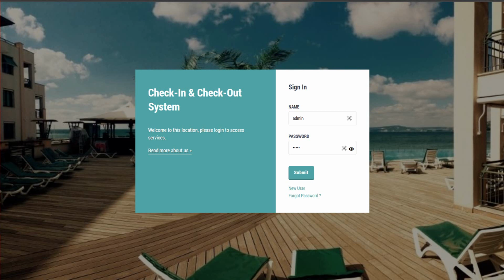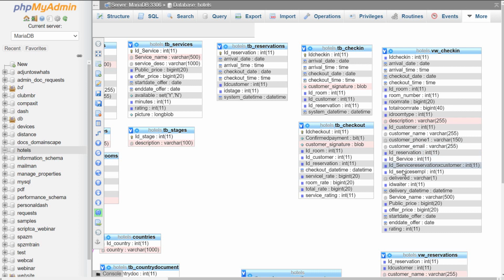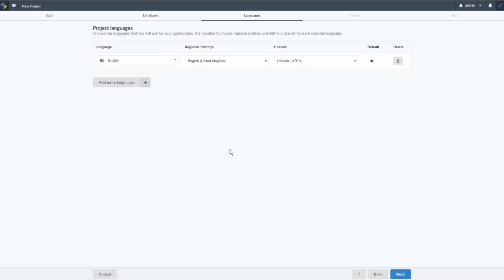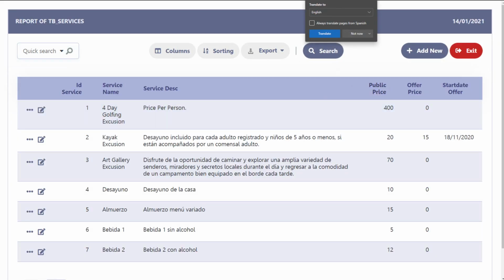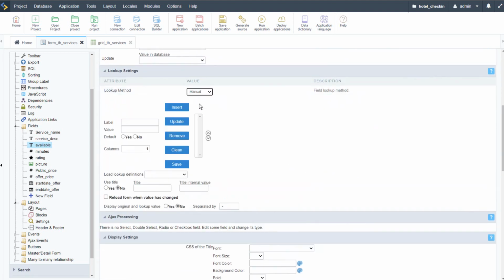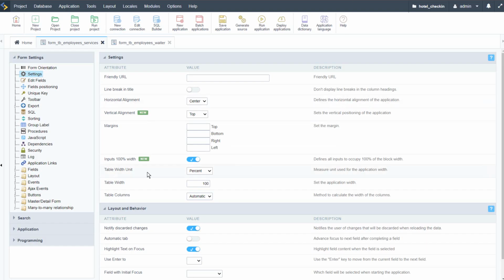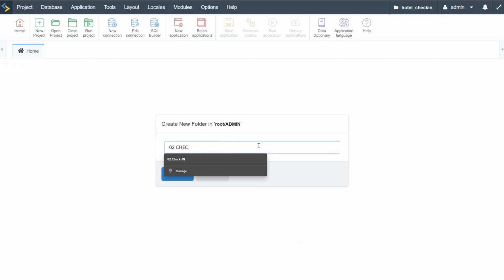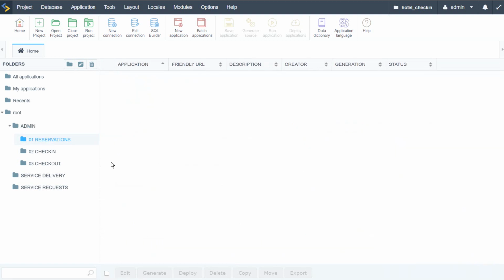Scriptcase - Hotel reception and orders system 1/3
During this webinar, we will create a reception system for hotels, including functions such as guest check-in and products and services ordering.

Simply powerful.
1. Painless installation, install Scriptcase and start creating projects in a jiffy
2. Wherever, whenever, develop and deploy in your localhost/cloud or vice-versa
3. Out the cage, Scriptcase and its projects are compatible with the main databases, operative systems, browsers and hosting providers
4. Easy as ABC, Scriptcase is a low code platform and turns web development uncomplicated and intuitive than ever.
5. Always Fresh, frequently upgrades are released including stunning features and components, so get ready to take your projects to the next level
6. A Universe of possibilities, use the most impressive APIs, and boost your system in a few steps you will be able to integrate Whatsapp, Mailing, SMS, Social Network authentication, recaptcha and more
7.Feel it, explore some SAMPLES and discover the main FEATURES
8. More than complete, an agile fast workspace is waiting you or your team including a DBA with diagrams, DB converter from spreadsheets, great code editor, system templates, and more.
9. Fast growing community from all over the world including large companies.